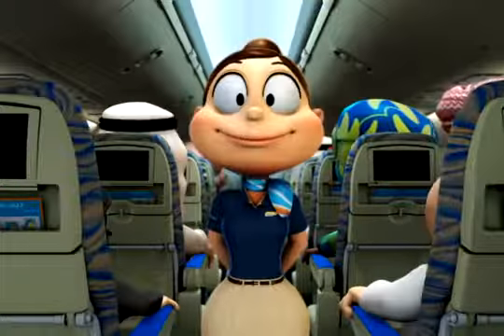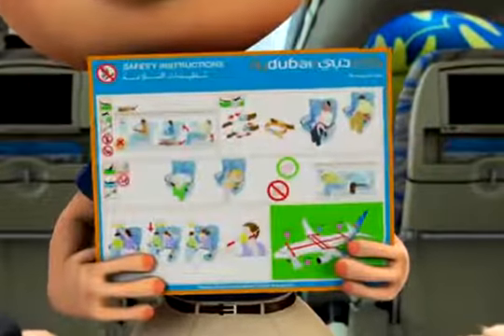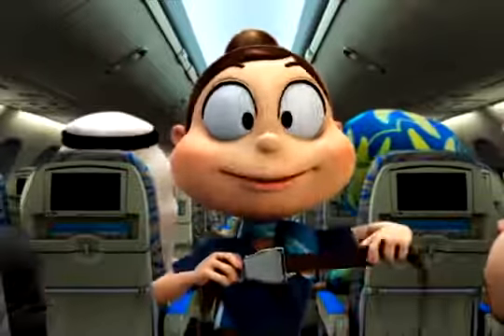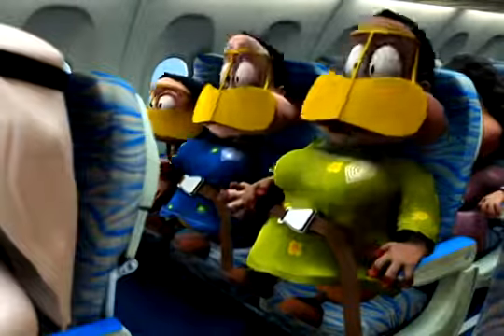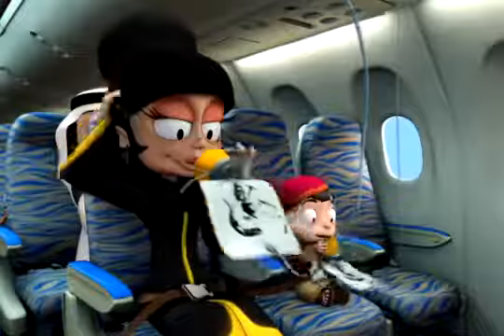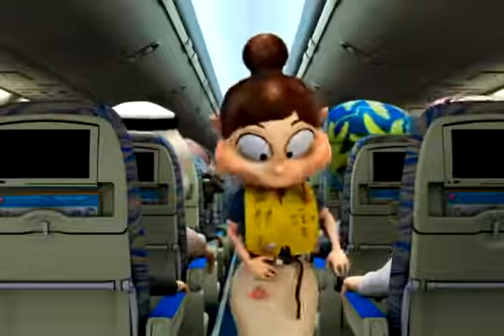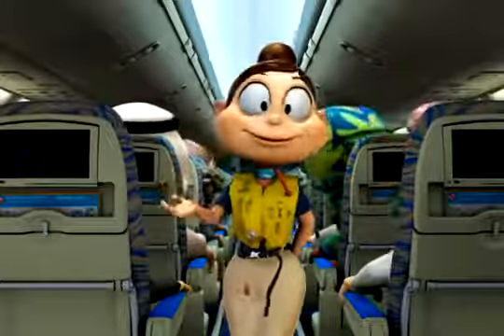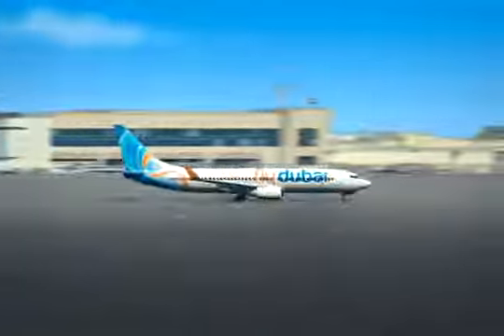flydubai safety video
flydubai safety video for the boeing 737-800